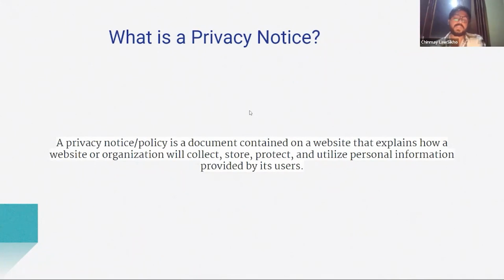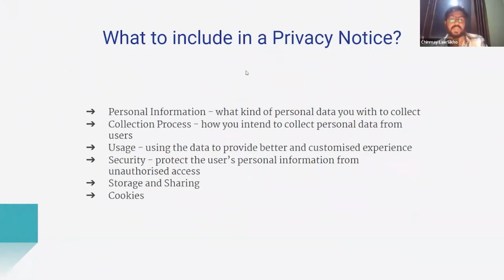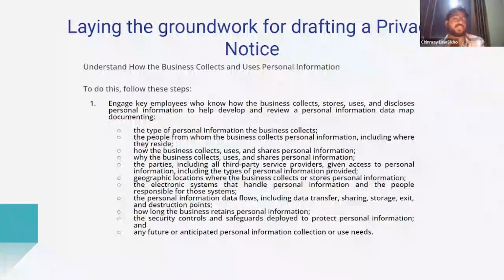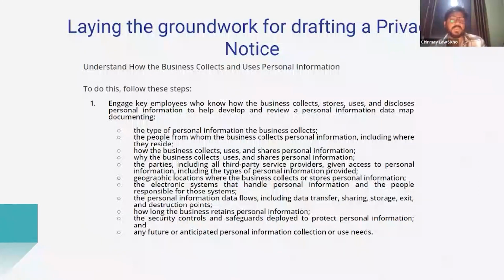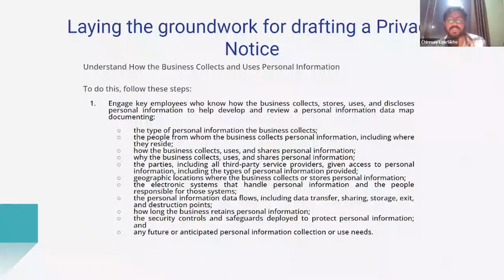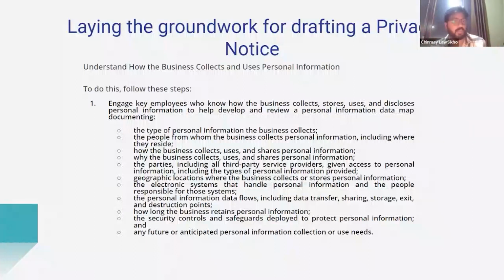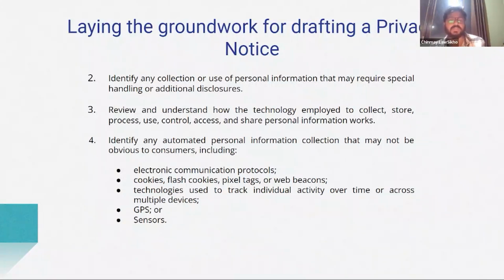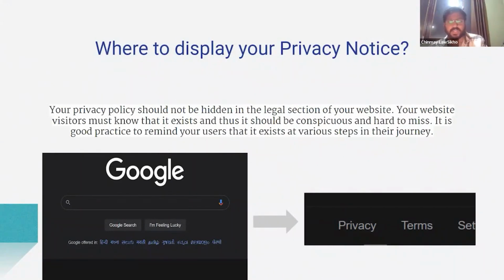How Do I Create an Effective Privacy Notice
🔍 Curious about Privacy Notices?

📚 Discover what a privacy notice is, what to include in it, and how to effectively lay the groundwork for drafting one.

🌐 Learn where to display your privacy notice to ensure its visibility and effectiveness.

And if you're eager to learn and enhance your skills, don't miss our course:

Thank you for choosing Lawsikho as your learning partner. Together, let's build knowledge about data protection and privacy laws!